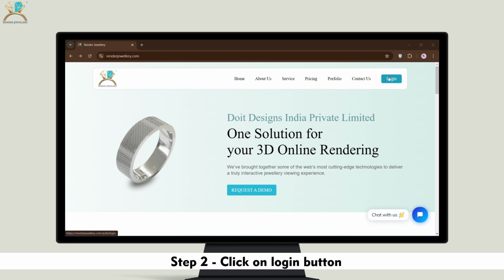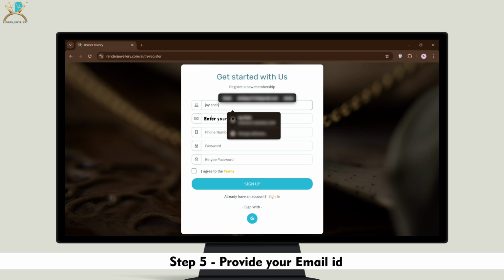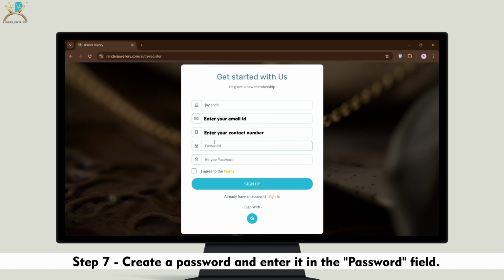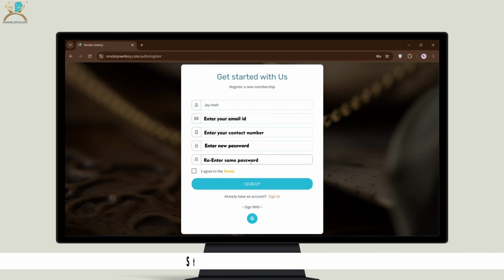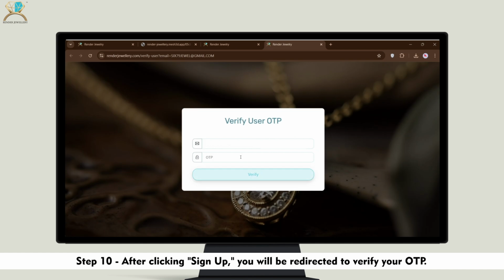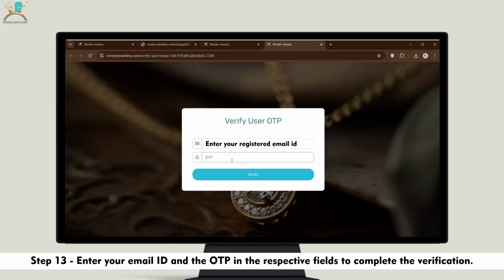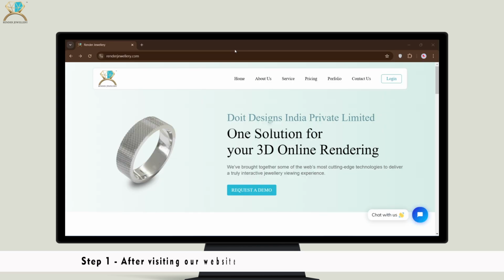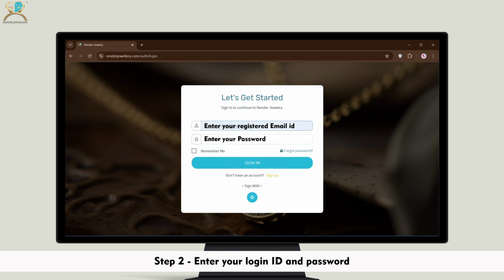Tutorial 3 : How to Sign-Up and Sign-In | Doit Designs Pvt Ltd | Render Jewellery